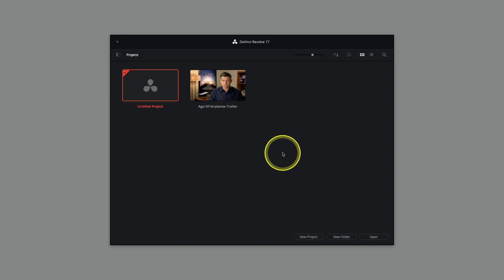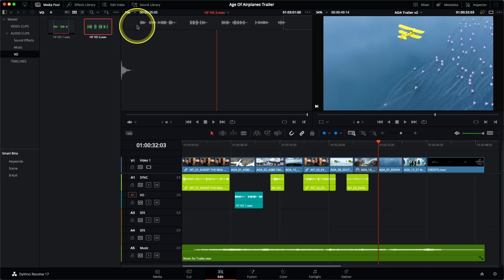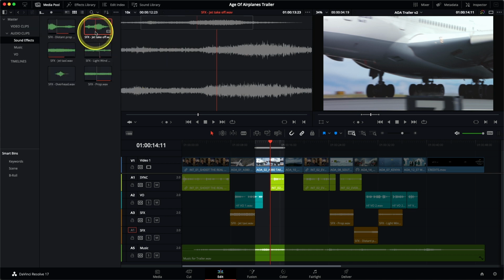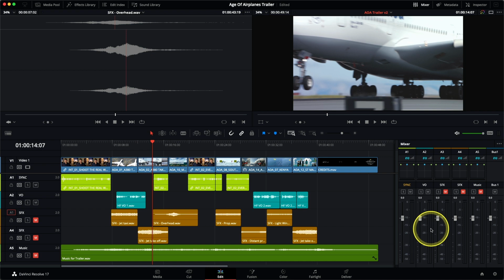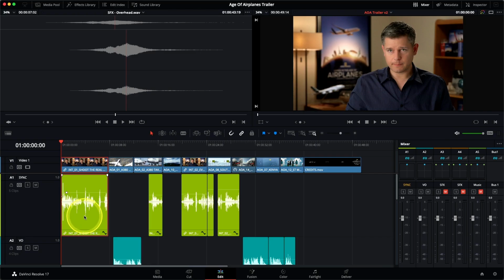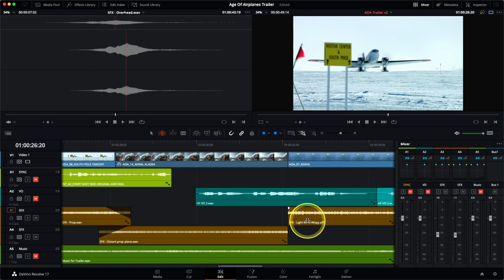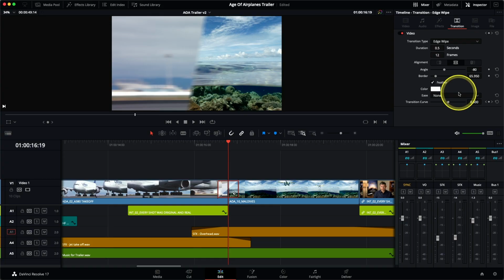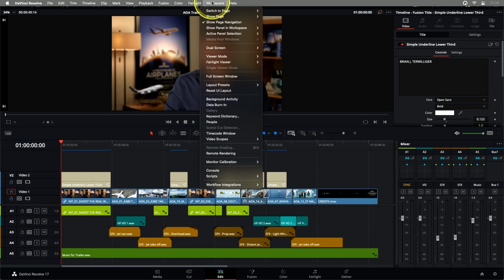Parte 2/2 | Edit Introductionto Editing | DaVinci Resolve 17